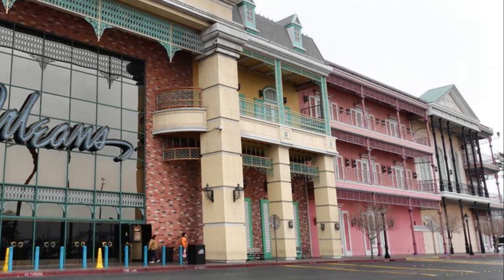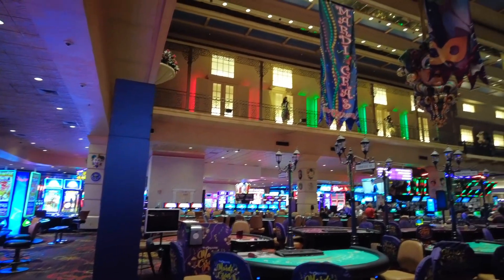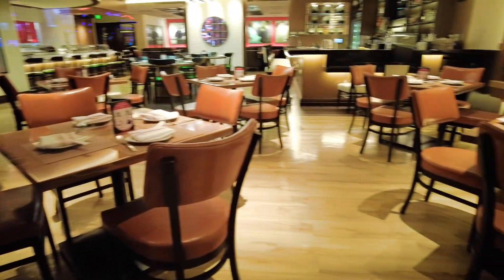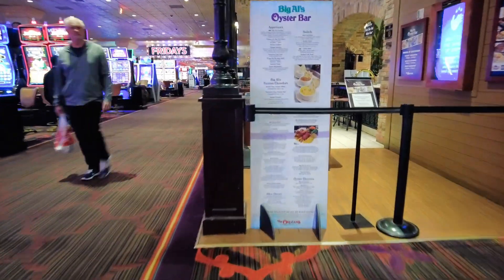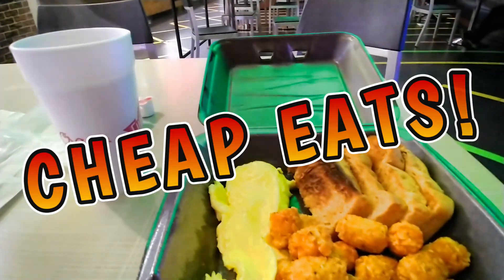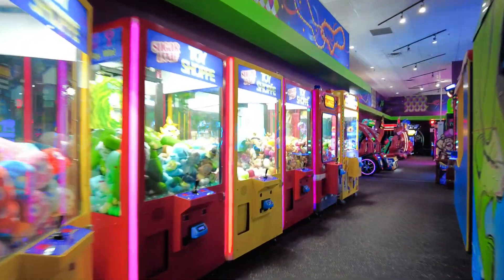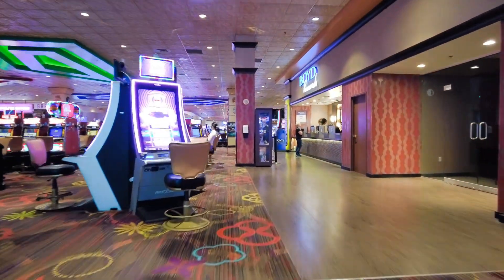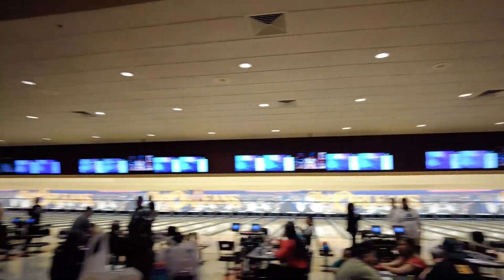The Orleans Las Vegas Walkthru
A virtual Walking tour of The Orleans Las Vegas Casino including a look at the Orleans Movie Theater and Bowling Center.